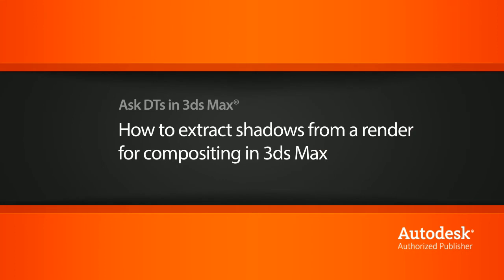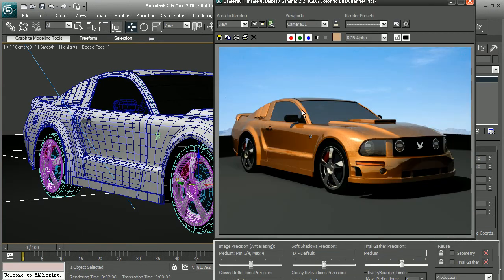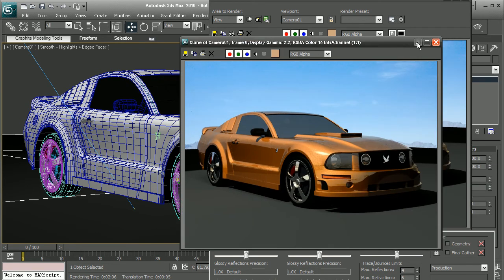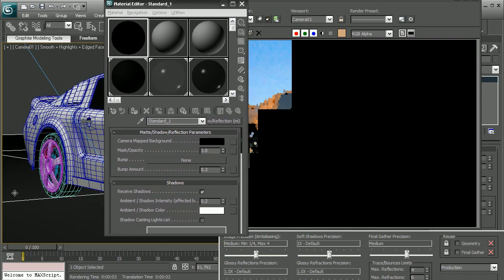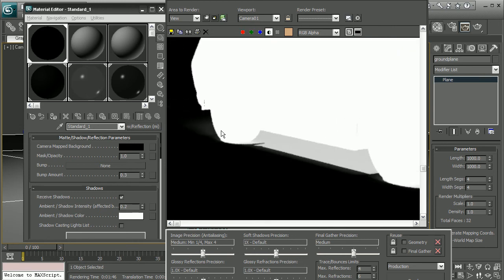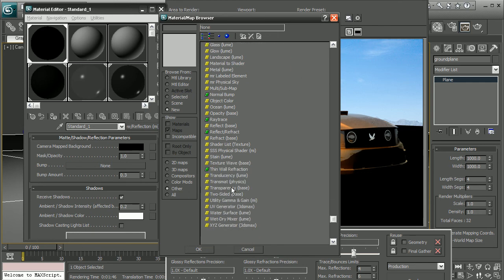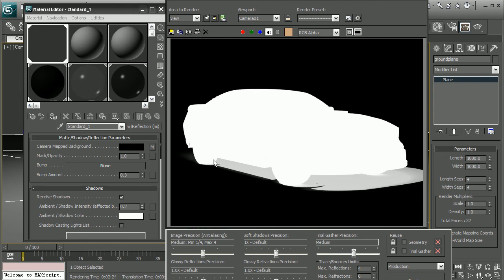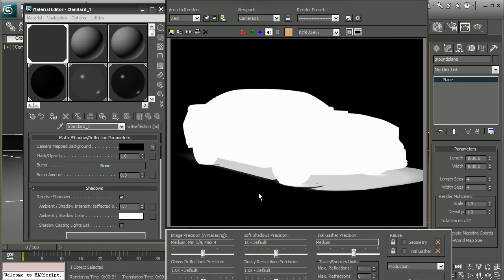Ask DT: 3ds Max - How to extract shadows from a render for compositing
In this video we’re going to look at a question from one of our users, bnkpro, on how we can get the shadows out of our renders so we can composite them later on.

Visit the Digital-Tutor's Community for more solutions, tips and techniques to help you solve issues you may be encountering in Autodesk 3ds Max.